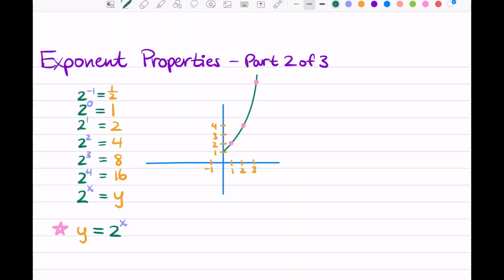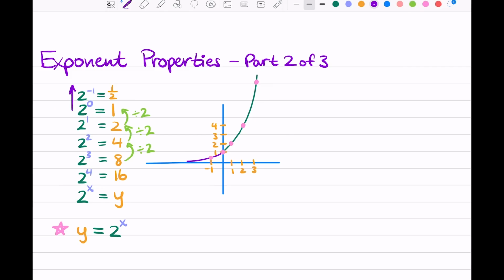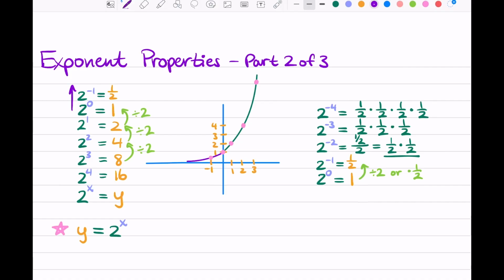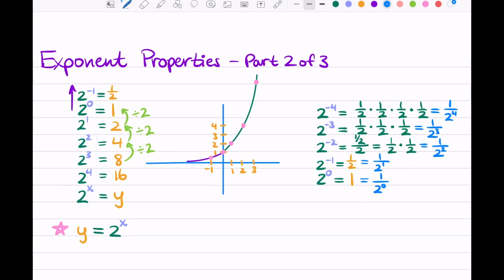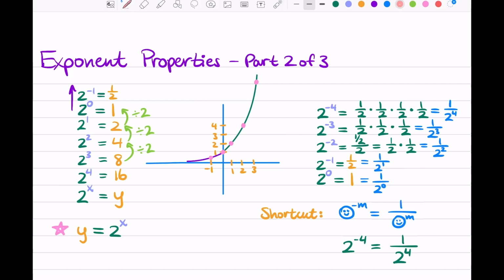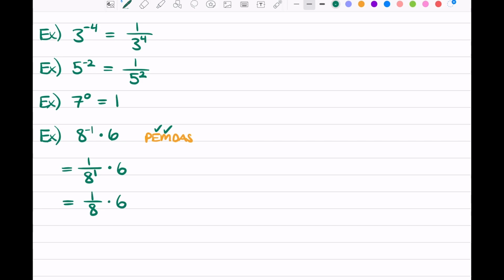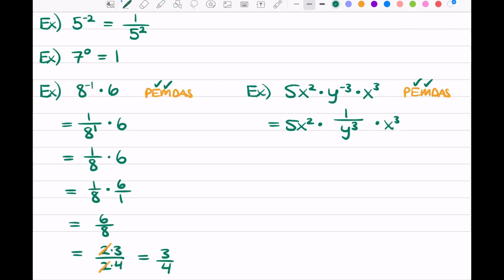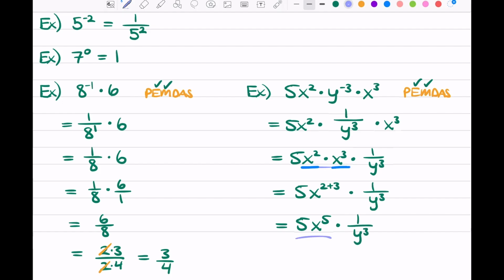28. Exponent Properties - Part 2 of 3 (Zero, Negative)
In this video, you will learn:
• How to rewrite negative exponents
• More about zero as an exponent